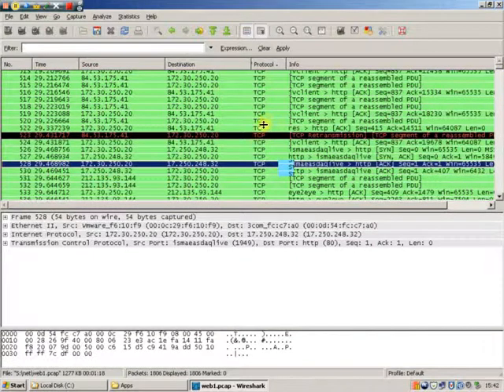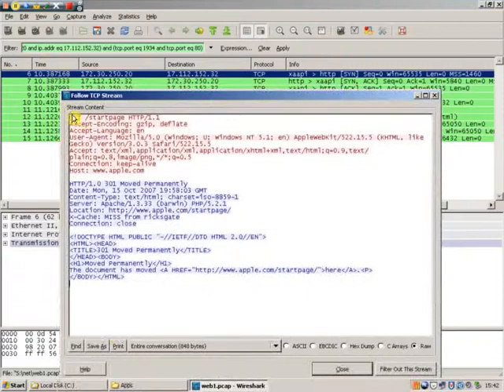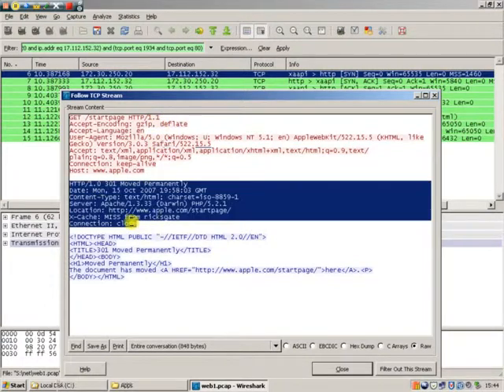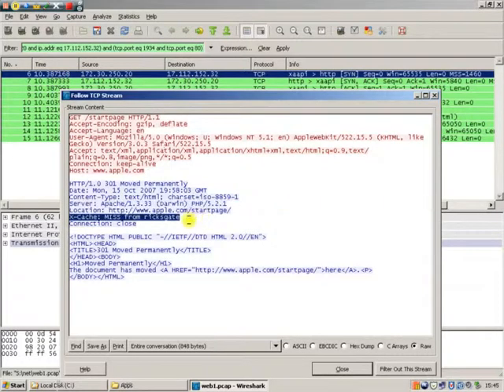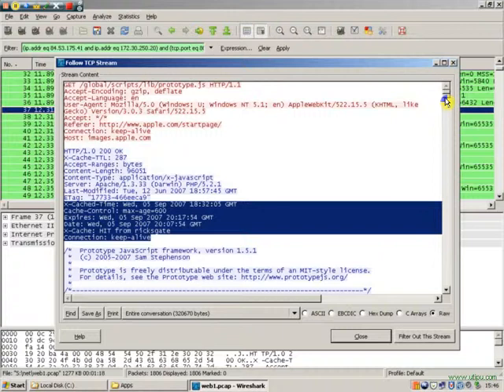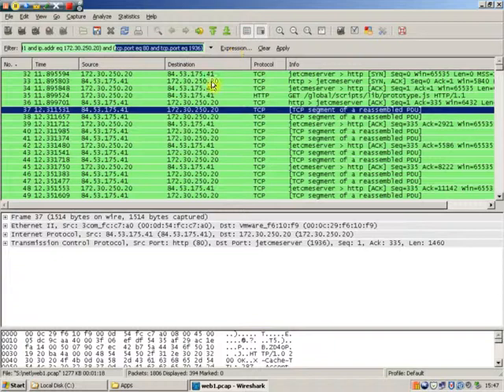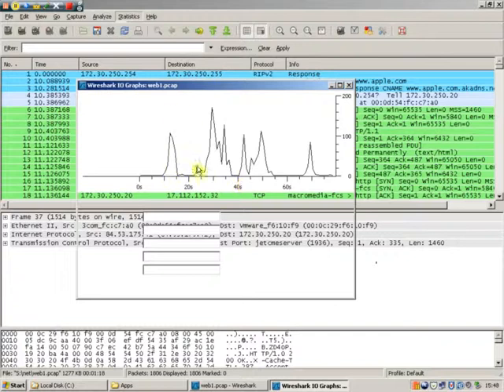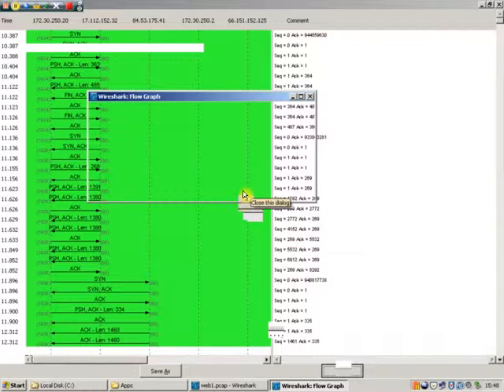Wireshark-OpeningFileHTTP.FLV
An example wireshark capture showing HTTP = HyperText Transfer Protocol (web traffic)